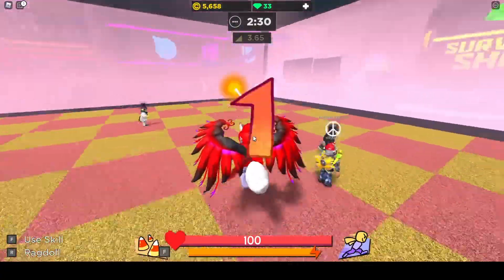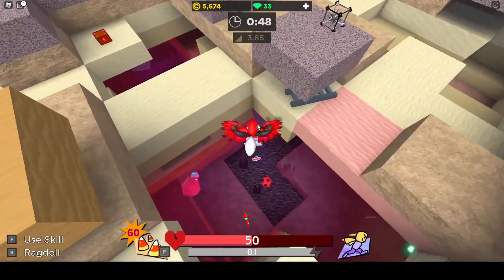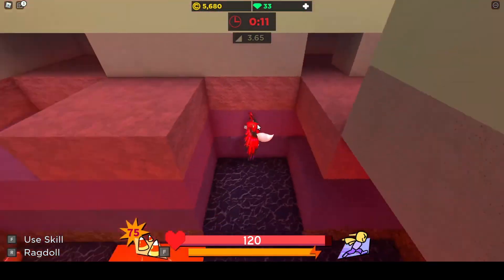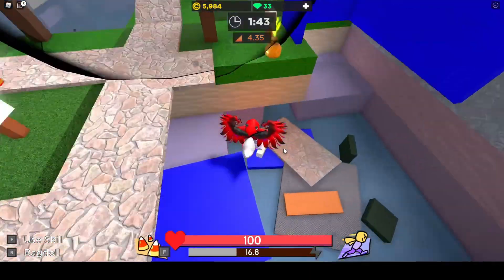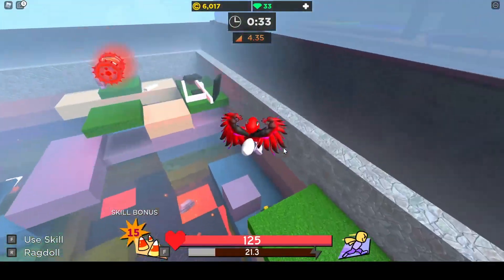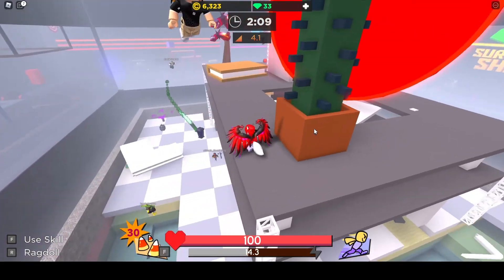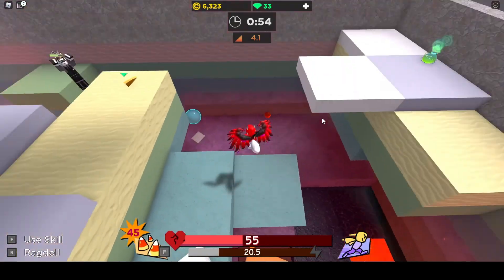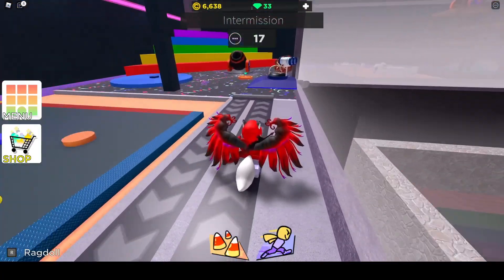Collecting Some Coins - Super Bomb Survival On Roblox